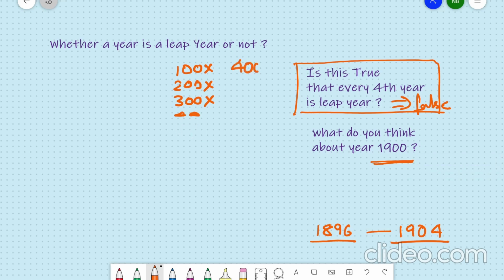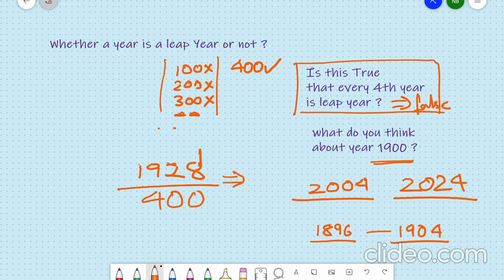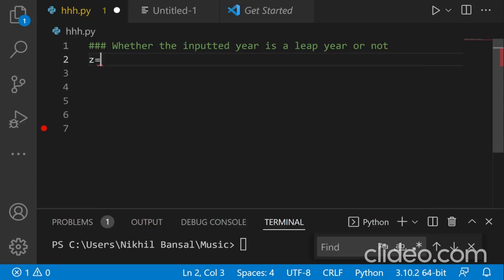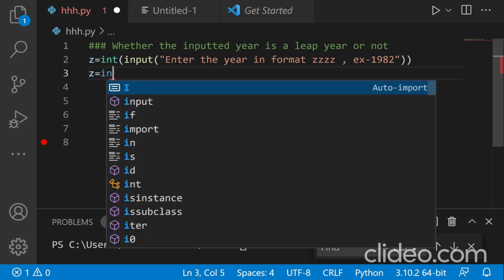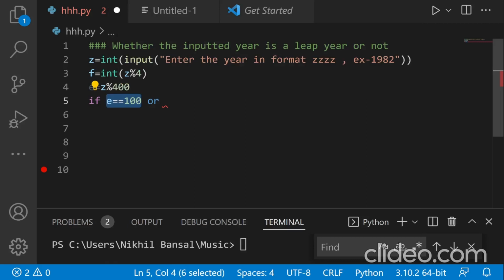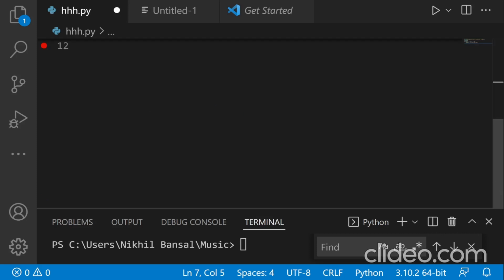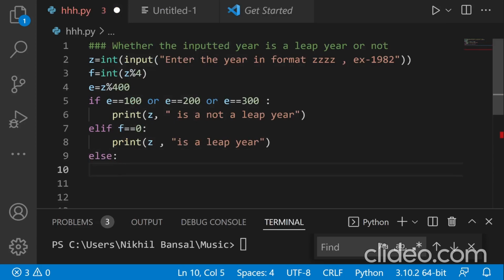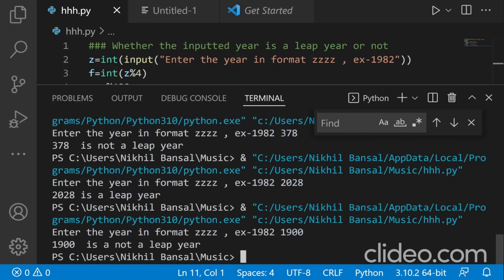Leap Year I Python Programming Tutorial Aptitude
Python Programming Tutorial   Aptitude

PREPARE FOR :
INFOSYS I TCS  I WIPRO I ACCENTURE